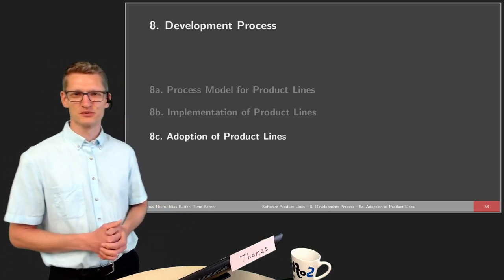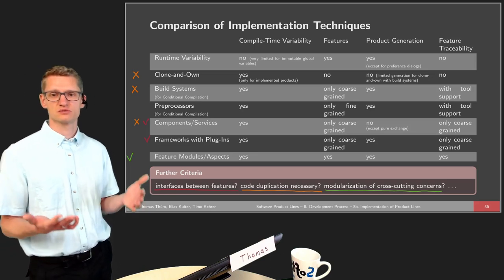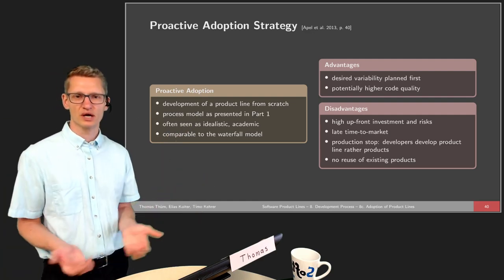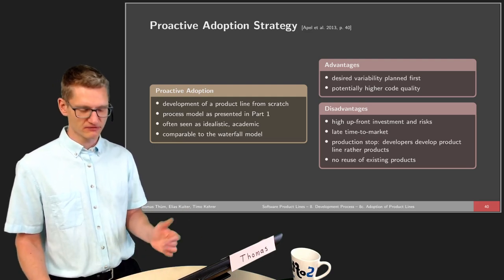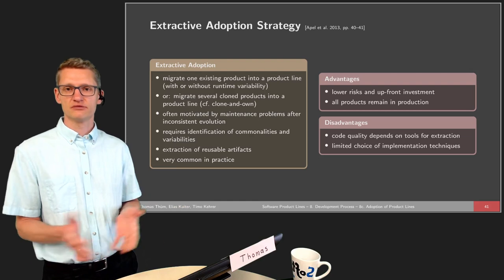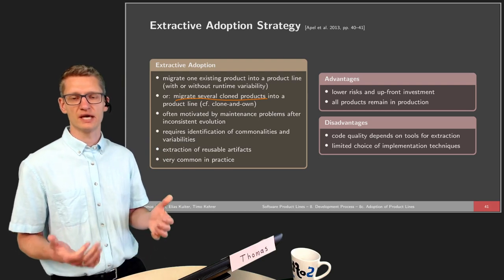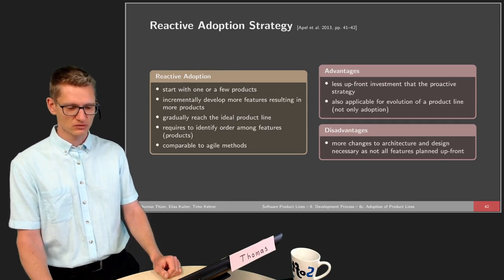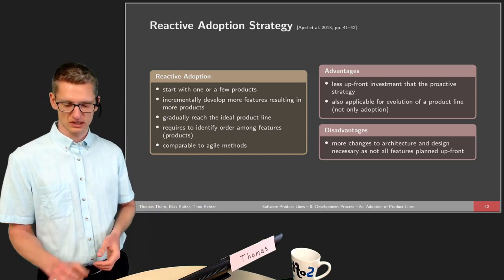SPL08c Adoption of Product Lines - Course on Software Product Lines